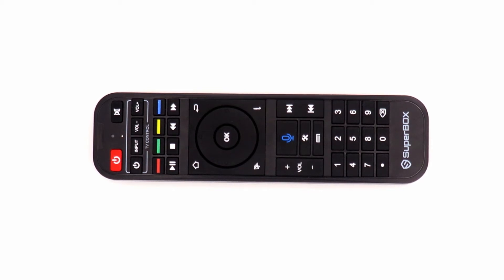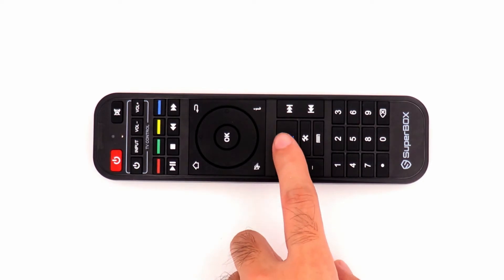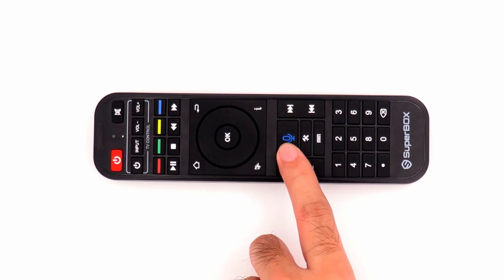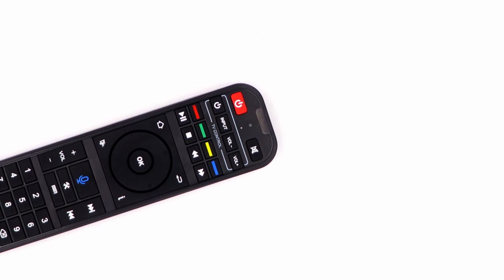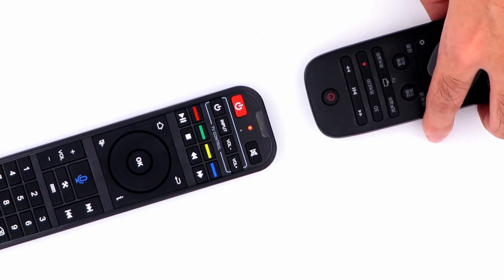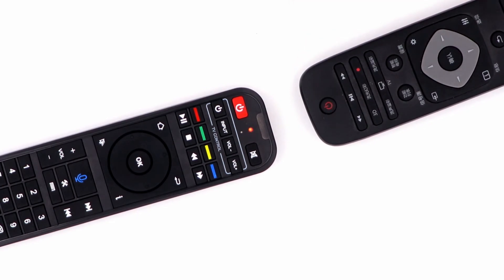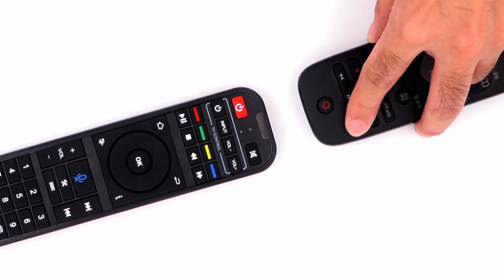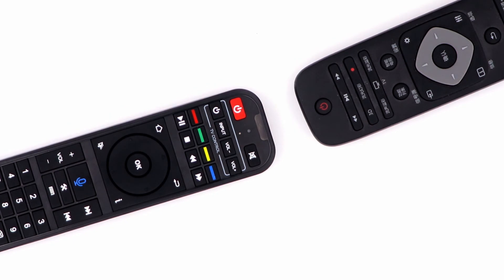SuperBox S3 Pro Remote Programming Guide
SuperBox S3 Pro Remote Programming Guide, then you don't need another TV remote while watching.